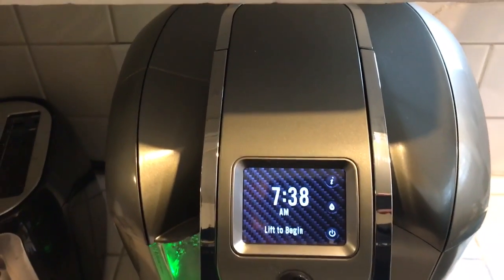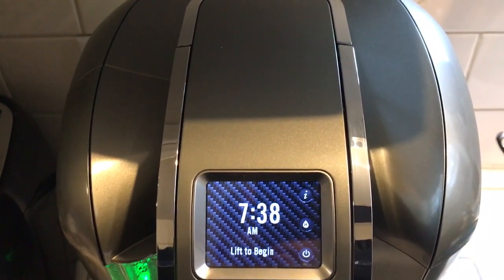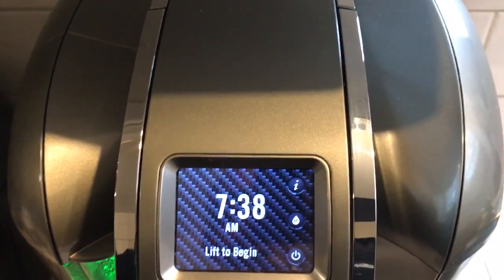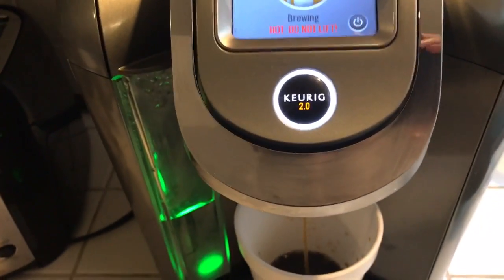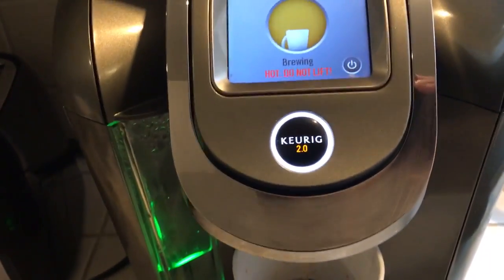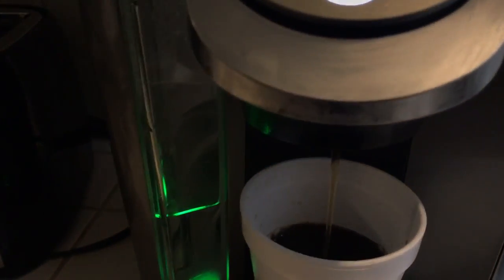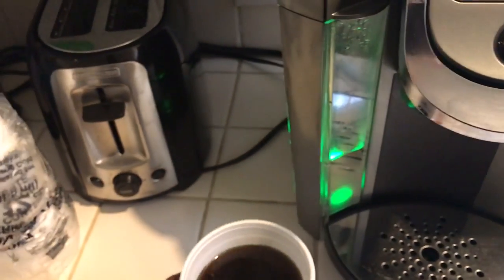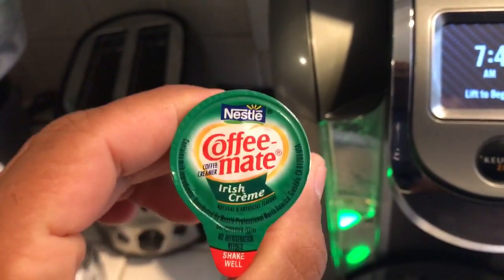Keurig 2.0 K560 from Costco 2yrs later and still works like a champ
After 2 yrs of daily usage , my Keurig 2.0 K560 that I bought from Costco,still works like a charm I never had a problem with it.